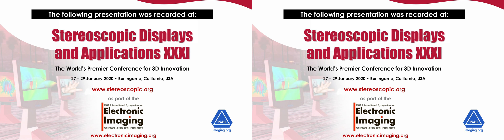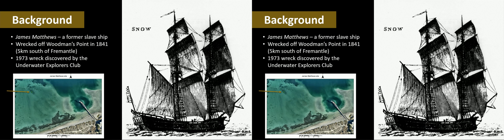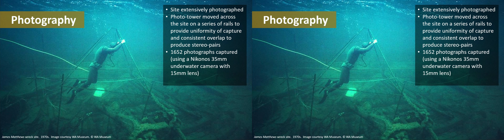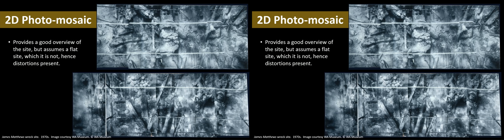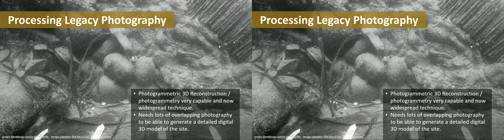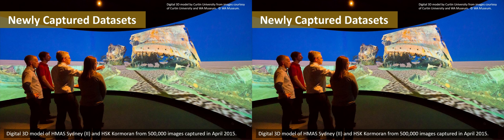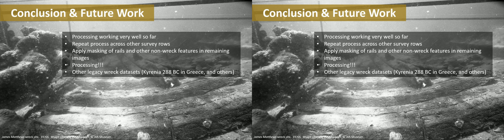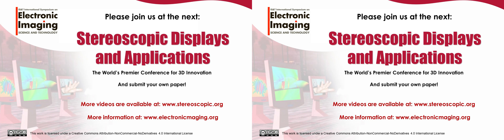SD&A 2020: Processing legacy underwater stereophotography for new applications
This 3D presentation was delivered at the 31st annual Stereoscopic Displays and Applications conference (27-29 January 2020) held in Burlingame, CA USA.

Title: Processing legacy underwater stereophotography for new applications (SD&A-141)

Speaker: Andrew Woods, Curtin University (Australia)

Abstract: In 1841 the merchant vessel “James Matthews” wrecked off the coast of Western Australia, 5 km south of Fremantle, at a location now known as Woodman’s Point. The wreck was discovered in 1973 and over a period of four summer expeditions from 1973 to 1977, the wreck was excavated and extensively photographed before being reburied. A total of 1652 underwater photographs were captured of the site and many of these were stereoscopic pairs – either captured with a pair of cameras mounted with a separation of 25cm, or with a single camera by way of overlap with sequentially captured photographs. At the time of the expedition, the extensive photography was captured with the intent of producing 2D photomosaics, assist in the production of detailed line-drawings, allow stereoscopic viewing of the site, and additionally allow the measurement of point-to-point distances on the site using (traditional) photogrammetry. In 1841 the merchant vessel “James Matthews” wrecked off the coast of Western Australia, 5 km south of Fremantle, at a location now known as Woodman’s Point. The wreck was discovered in 1973 and over a period of four summer expeditions from 1973 to 1977, the wreck was excavated and extensively photographed before being reburied. A total of 1652 underwater photographs were captured of the site and many of these were stereoscopic pairs – either captured with a pair of cameras mounted with a separation of 25cm, or with a single camera by way of overlap with sequentially captured photographs. At the time of the expedition, the extensive photography was captured with the intent of producing 2D photomosaics, assist in the production of detailed line-drawings, allow stereoscopic viewing of the site, and additionally allow the measurement of point-to-point distances on the site using (traditional) photogrammetry. So far we have been able to successfully process two significant sections of the wreck site into two photo-realistic and detailed digital 3D models of sections of the wreck site. The digital 3D models reveal the true three-dimensional nature of the site, and can be viewed stereoscopically using a suitable stereoscopic display.

Biography: Andrew Woods is an Associate Professor at Curtin University where he Manages the University's HIVE Visualisation Facility and is a Research Engineer at the Centre for Marine Science & Technology. He specialises in visualisation, stereoscopic 3D imaging, 3D reconstruction, 3D cameras and displays, underwater vehicles (ROVs) and engineering software development, with applications in offshore oil and gas, and maritime archaeology. He was the technology lead on the Sydney-Kormoran Project which surveyed the wrecks of HMAS Sydney (II) and HSK Kormoran in 2015, and imaging lead for the survey of the wreck of HMAS AE1 in 2018.  In 2017 he was recognised as one of Australia's Most Innovative Engineers by Engineers Australia.